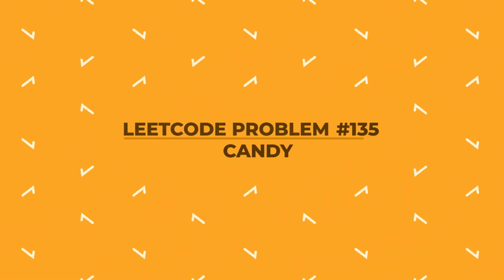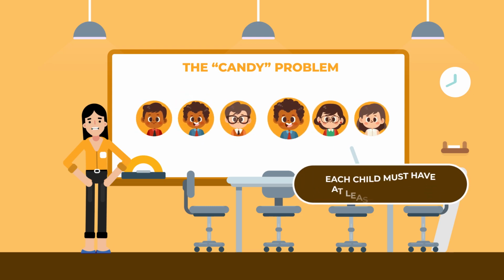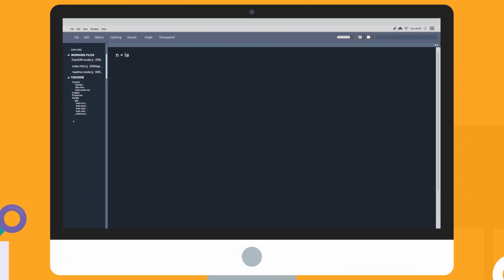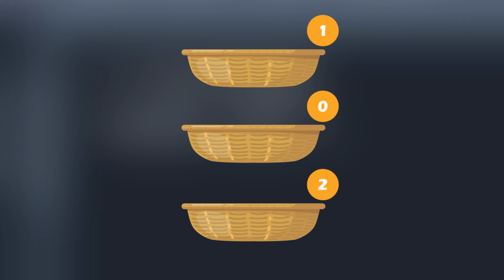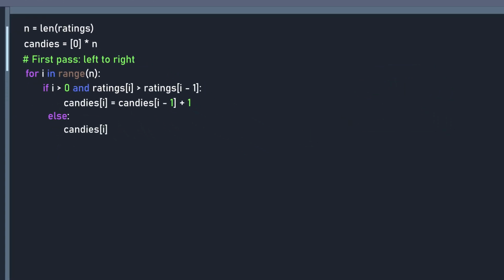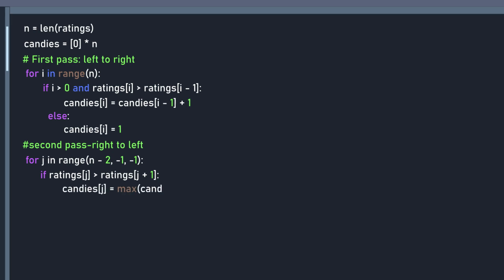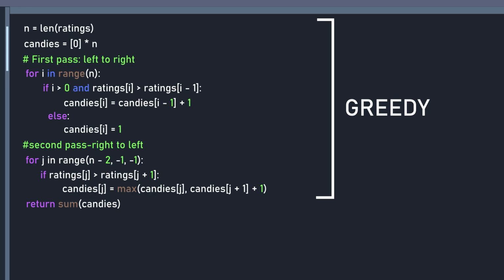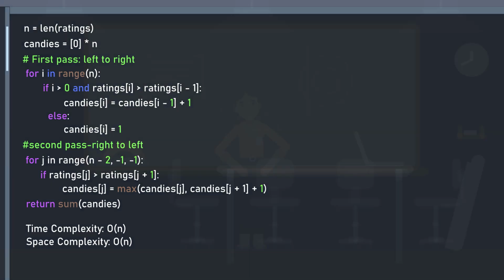135. Candy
🍬 This is a good example of a 'greedy' problem that isn't too bad once you realize you need to make two passes through the array. Watch out for off-by-one errors.

🧠 If you're seeking additional guidance, personalized advice, or one-on-one assistance with Leetcode problems and algorithms, visit matthewdbailin.com. Matthew offers expert mentorship and support to help you level up your problem-solving skills.